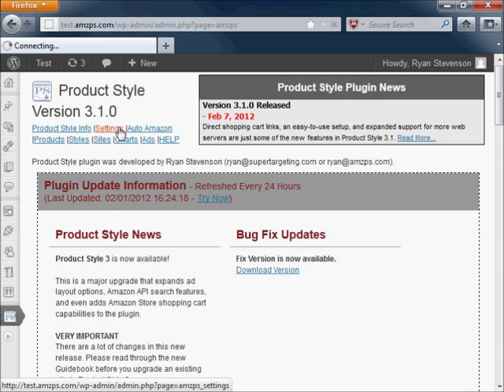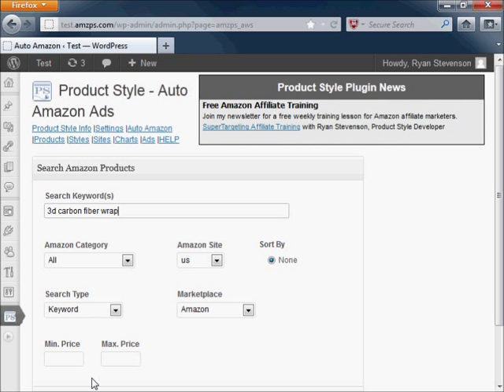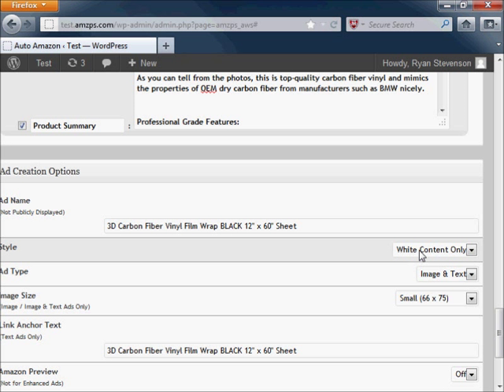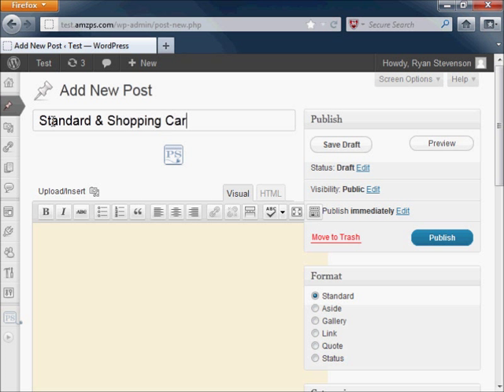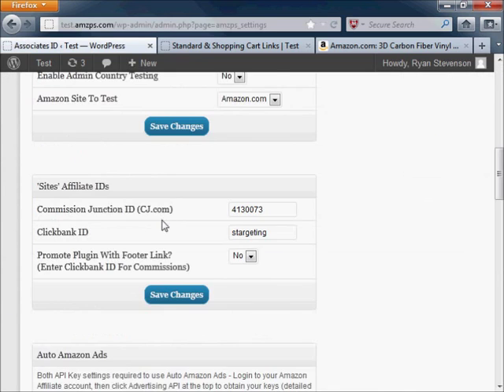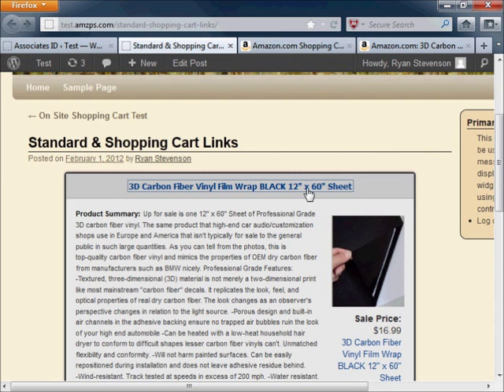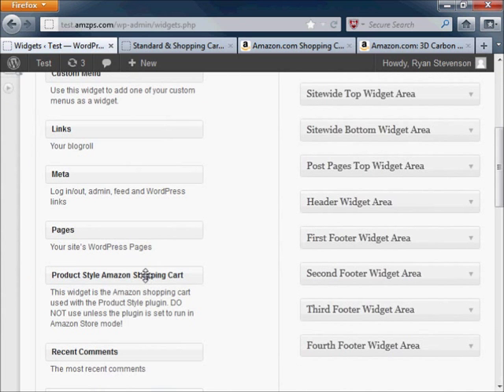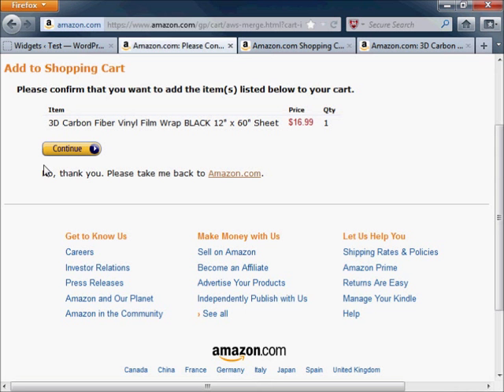WordPress Amazon Shopping Cart Store - Direct and On Site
This video demonstrates the three main types of affiliate links that plugin users can take advantage of on their affiliate sites: Standard Affiliate Links, Direct Shopping Cart Affiliate Links, and On-Site Shopping Cart Store Affiliate Links.

The beginning of the video briefly shows how to easily create an Amazon product ad with this plugin using the Amazon API system.